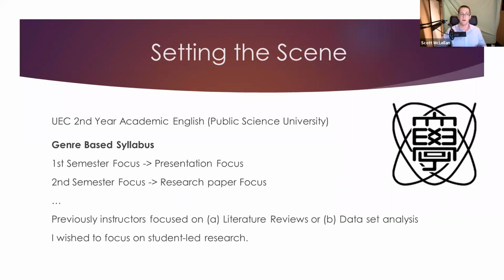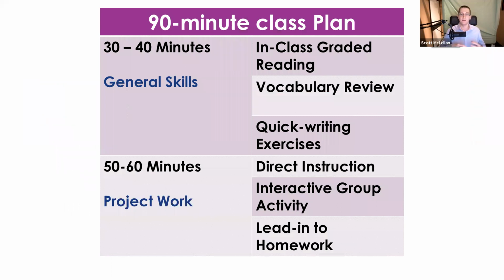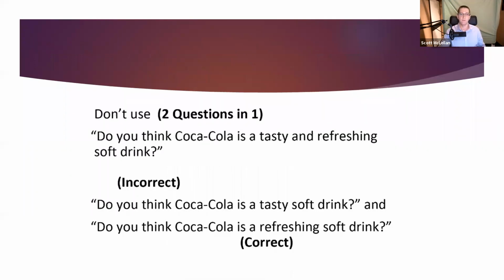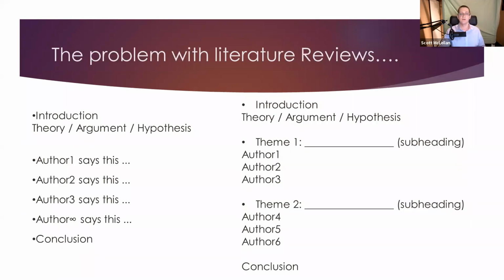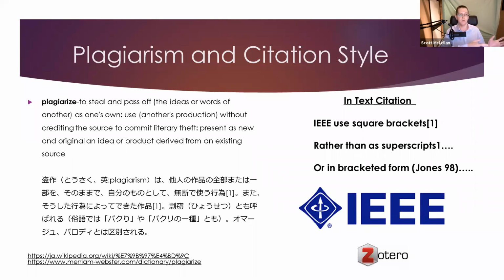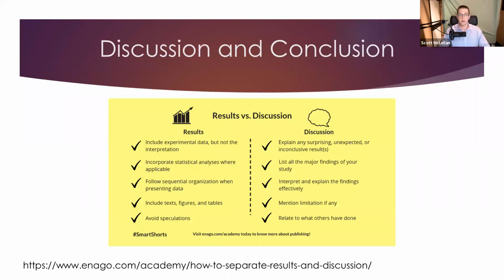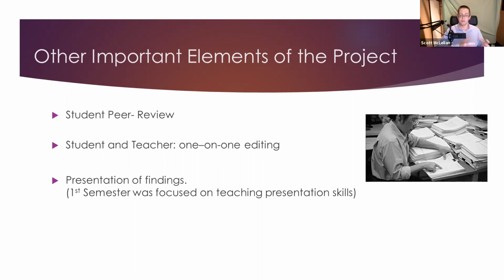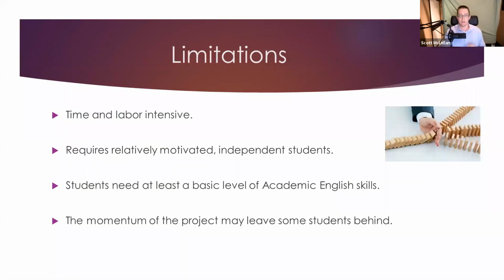Scott McLellan: Student-Led Research in the University Classroom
Saturday, November 21, 18:30-18:55

Content-Based Instruction College & University Education Research-Oriented Short Presentation

This presentation will focus on a novel approach to English for Academic Purposes (EAP) in the university classroom setting by having students produce and present original research. This module details an effective approach to introducing original research to ESL students from both a qualitative and quantitative approach by utilizing questionnaires. The goal of the semester-long module is to familiarize students with the central concepts of questionnaire research, academic research papers, and academic presentation skills.

University, Research, Student-led, Academic, English, Survey